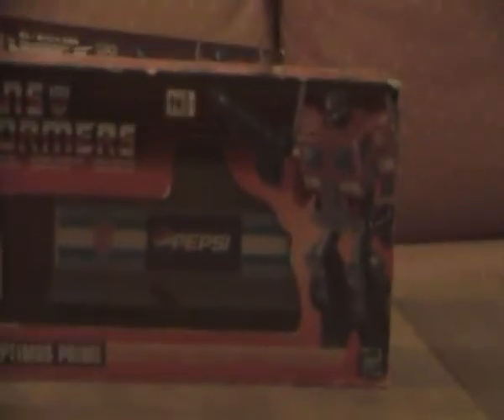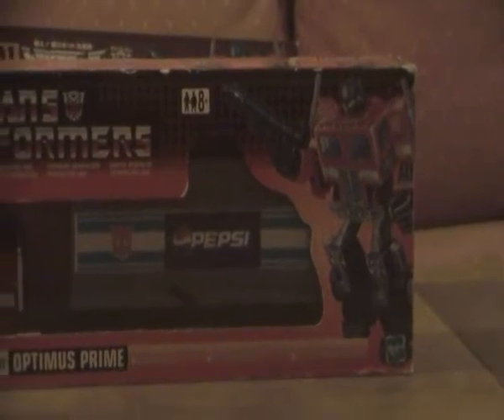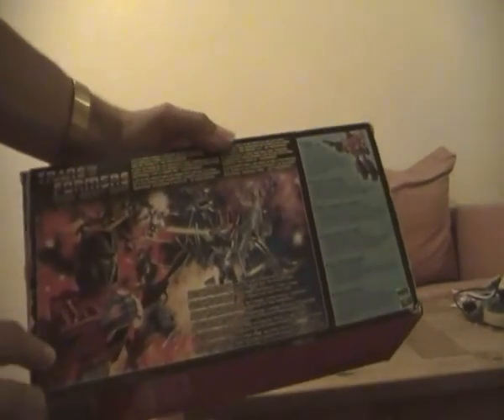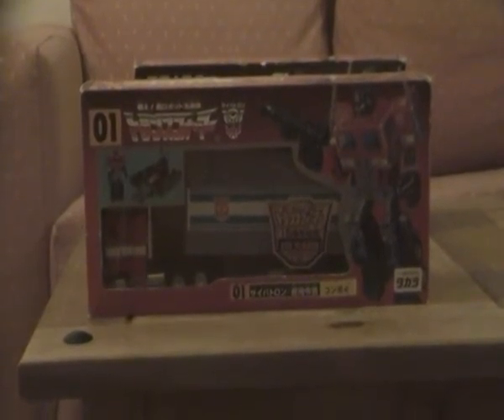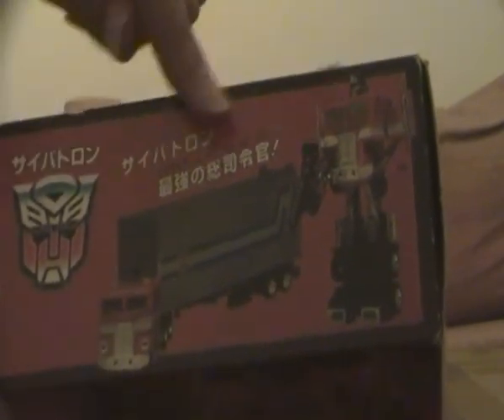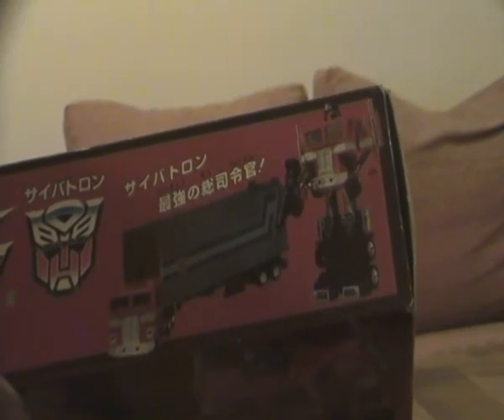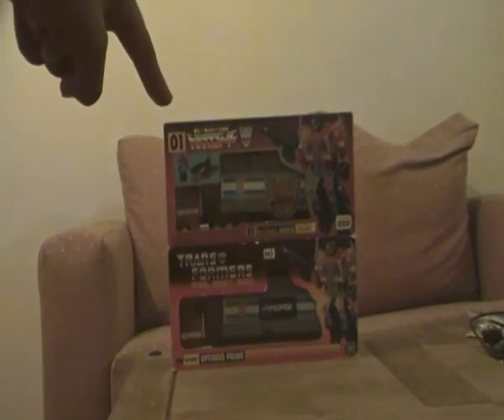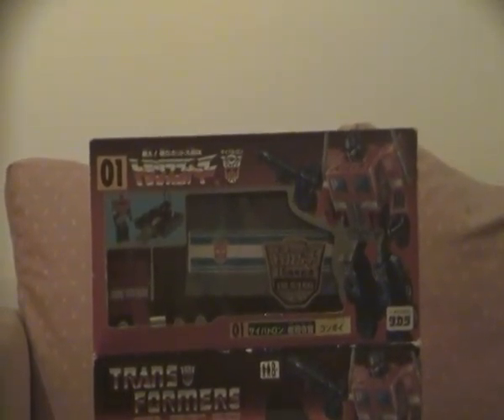15th Anniversary G1 Optimus Prime and Hasbro Commemorative Series I Optimus Prime comparison review